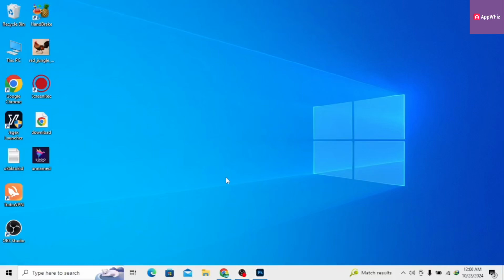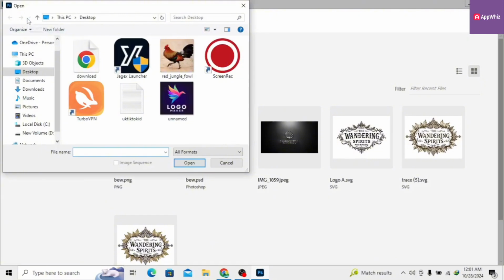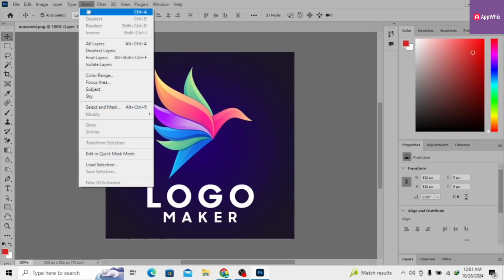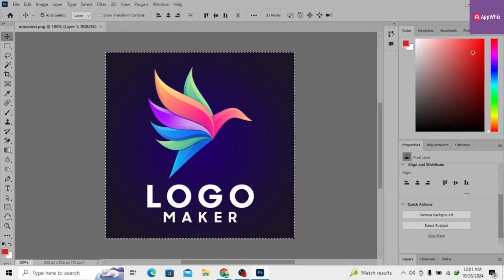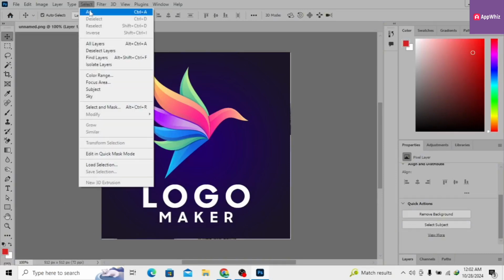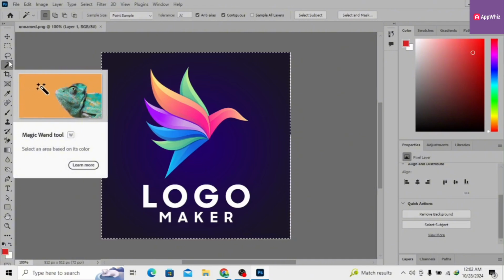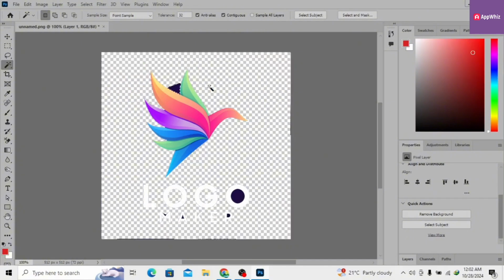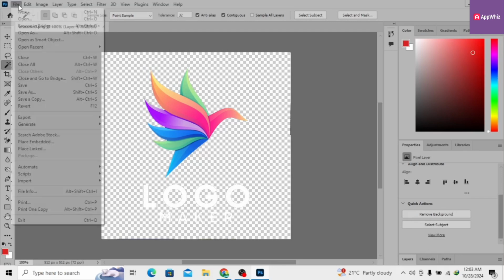How to Remove Background Professionally With Adobe Photoshop | 2024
Learn how to professionally remove backgrounds in Adobe Photoshop in this step-by-step tutorial for 2024. Whether you’re looking to create clean, isolated images for e-commerce, social media, or personal projects, this guide will walk you through the essential tools and techniques to achieve a flawless background removal. Perfect for beginners and seasoned editors alike, you’ll gain pro-level skills to make your images stand out.